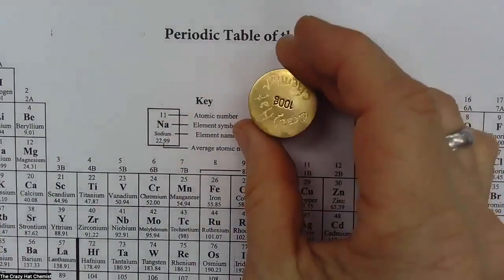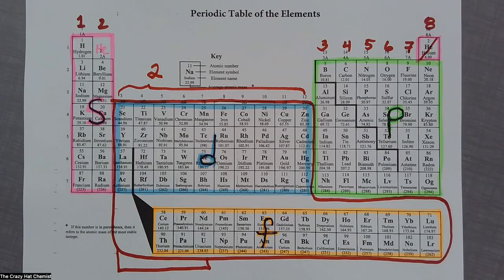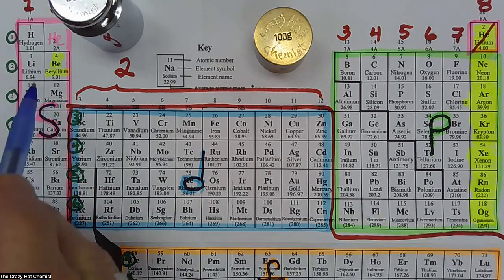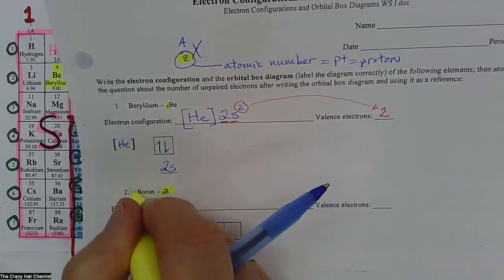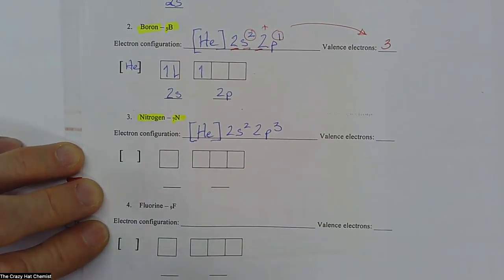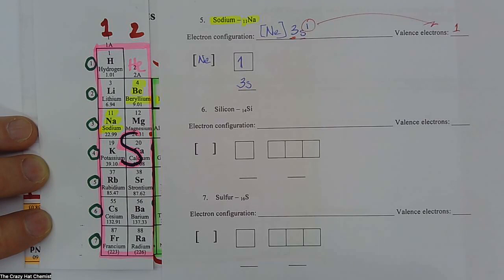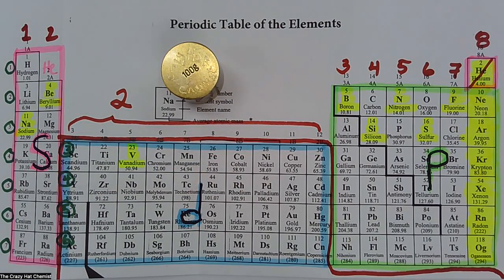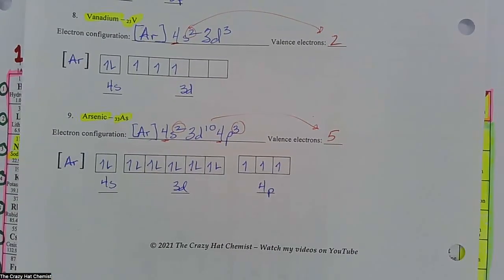Electron Configurations and Orbital Box Diagrams WS I - Stepwise Solutions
This video covers electron configurations, orbital box diagrams and valence electrons of the following elements: Beryllium, Boron, Nitrogen, Fluorine, Sodium, Silicon, Sulfur, Vanadium and Arsenic.